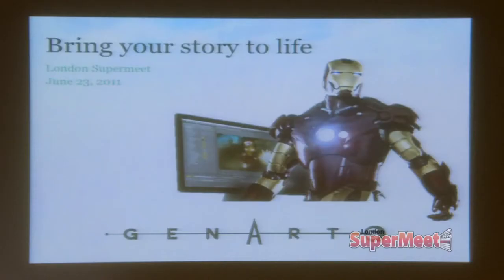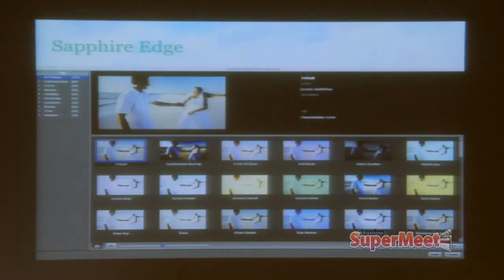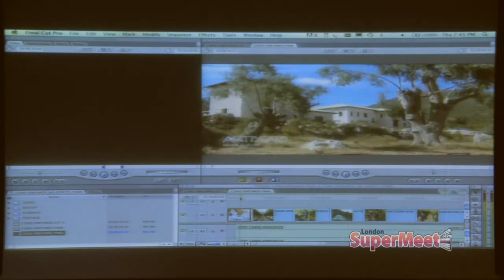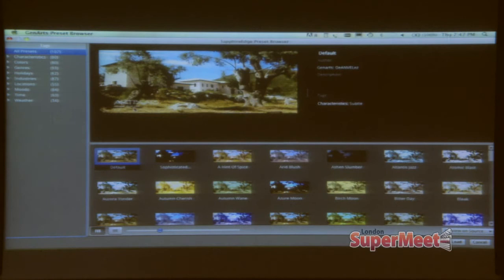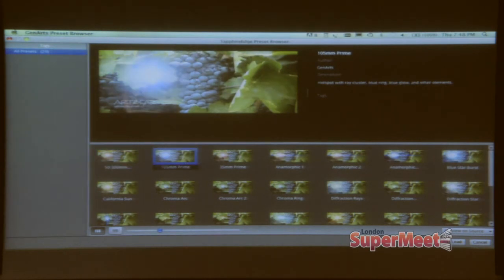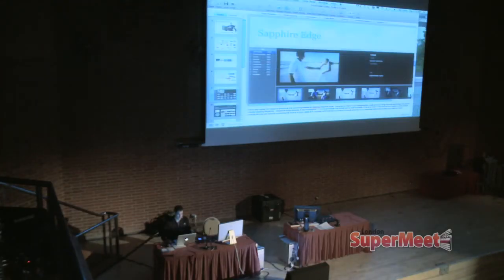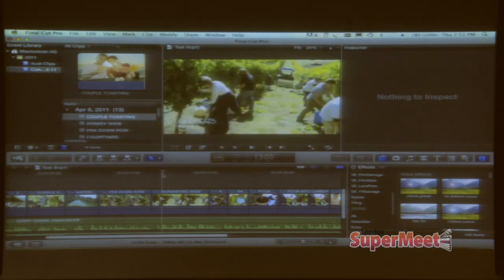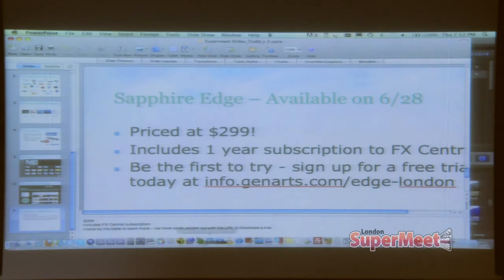How to Create Quality Looks in Your Videos! GenArts Sapphire Edge: A Groundbreaking Approach to VFX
VFX Guru Todd Prives of Genarts, Inc. announces the World Premiere of GenArts Sapphire Edge, a groundbreaking approach to visual effects software. GenArts created Sapphire Edge to help busy videographers better meet their client's demand for quality looks on a tight schedule.

To learn more about Sapphire Edge, visit the GenArts, Inc.

Your being part of our community means the world to us!

Content within this video was originally recorded live at the London SuperMeet in 2012.